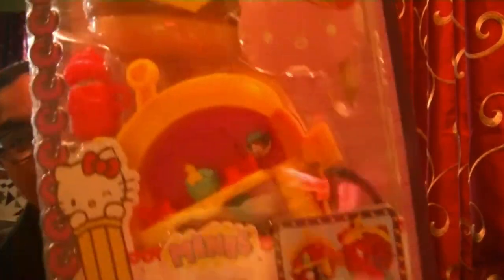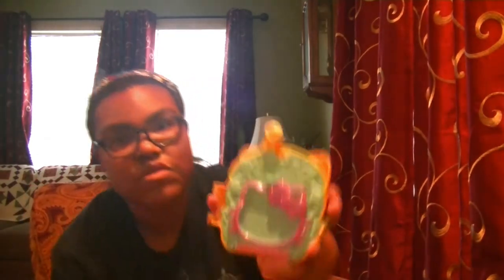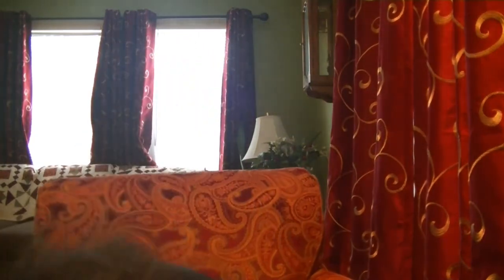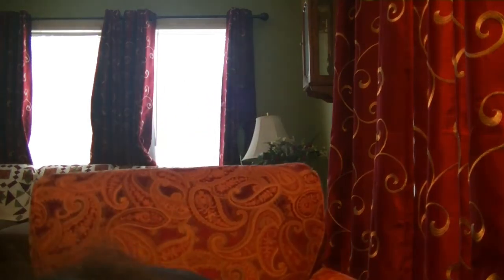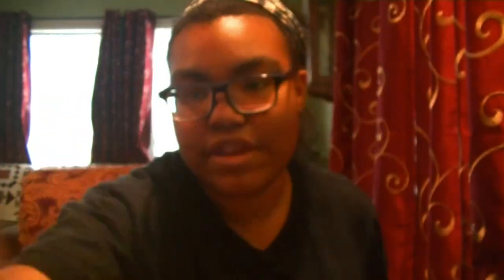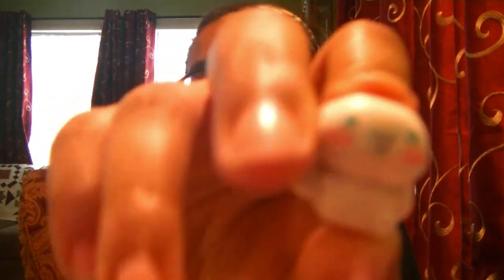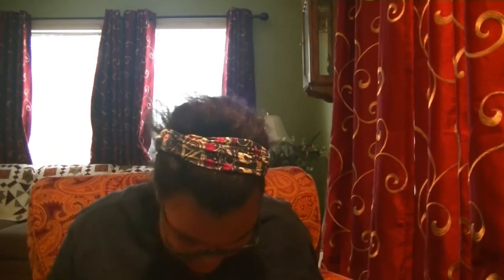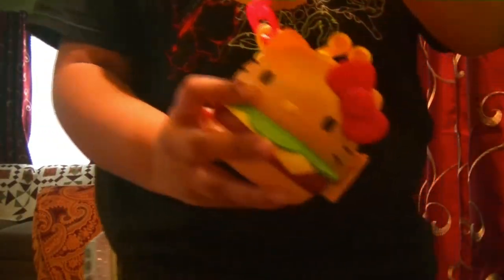☆Hello Kitty And Friends Minis: Hamburger Diner☆